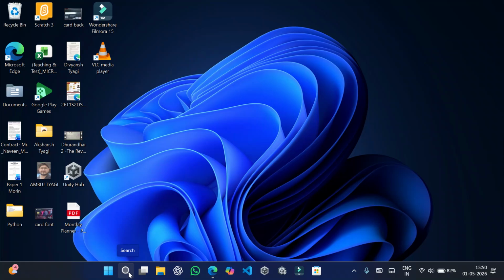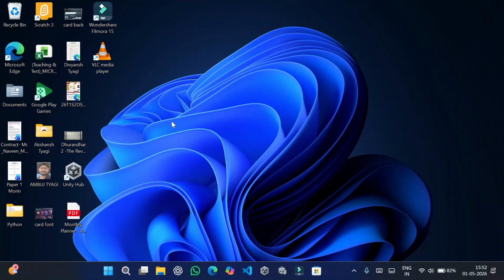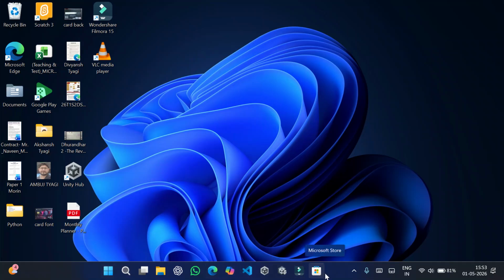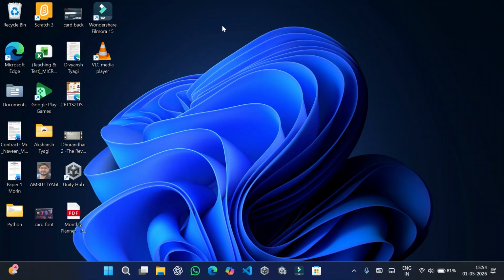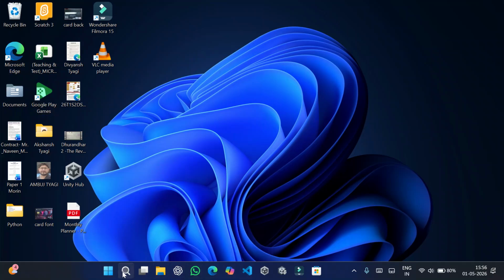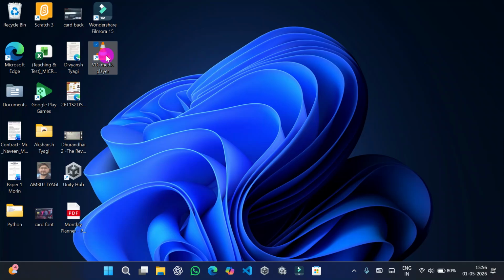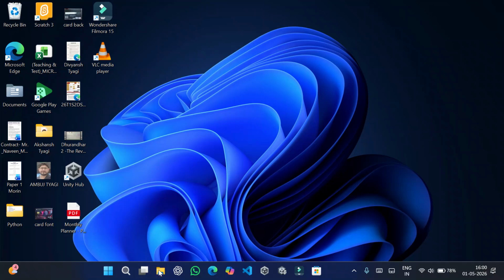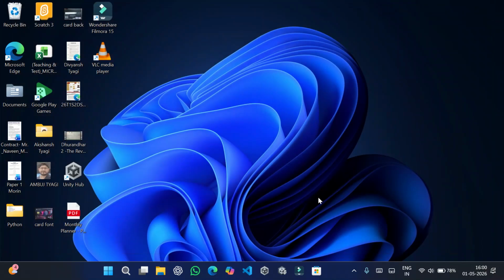Windows VS Mac. Who wins in 2026?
This is a comparision between Windows and MacOS.